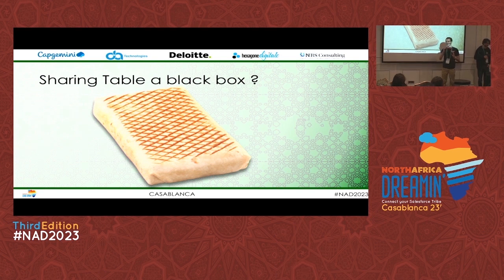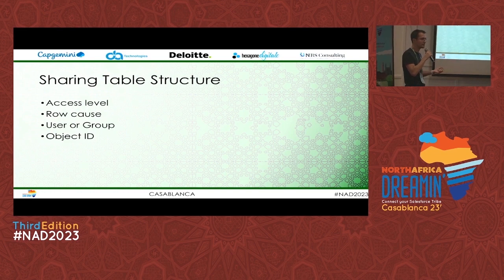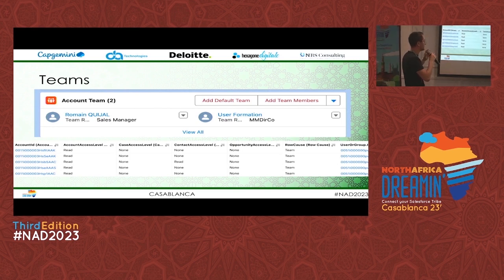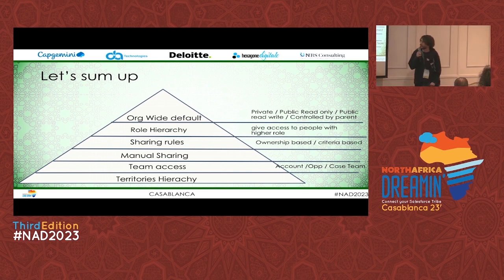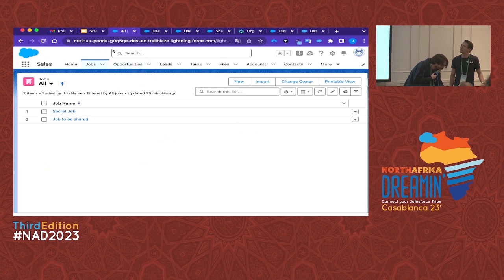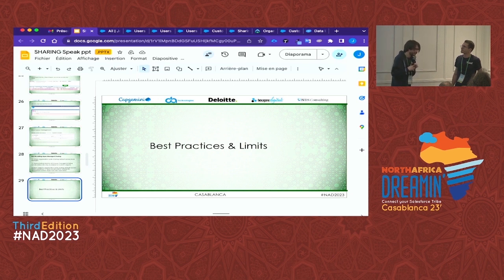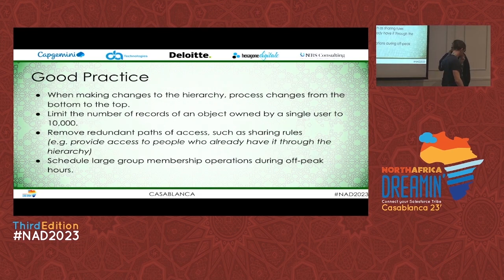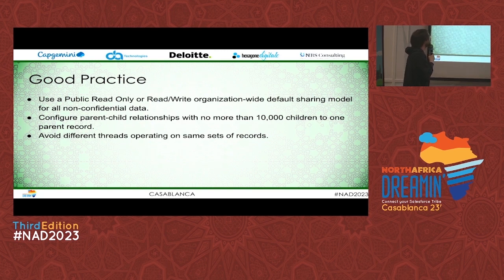The hidden gems of the Sharing Tables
We’ll dive into the database architecture, the different types of sharing tables that play a pivotal role when it comes to record access, exploring basic record access levels and ways we can customize sharing settings.
Throughout the session, we’ll focus on best practices for designing and implementing a secure and effective sharing model in Salesforce. Attendees will gain valuable insights and practical knowledge to effectively manage data access and ensure the performance of their Salesforce orgs.

Speakers:
-Romain Quijal
- Jeremy VIAL